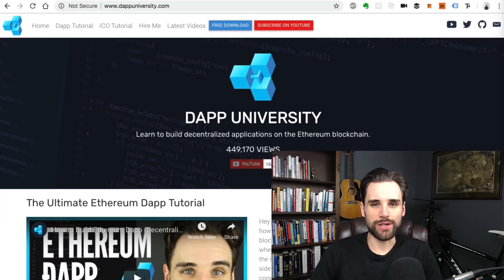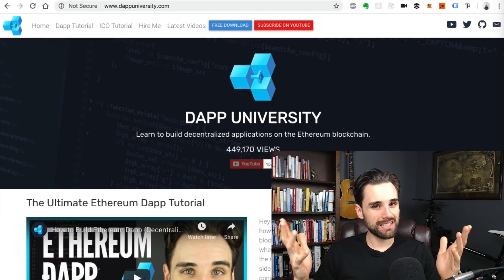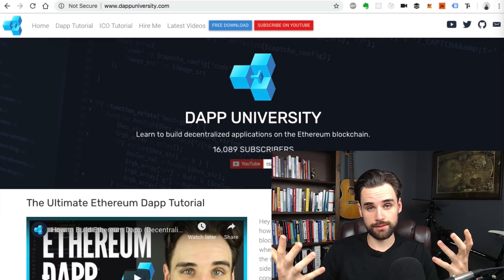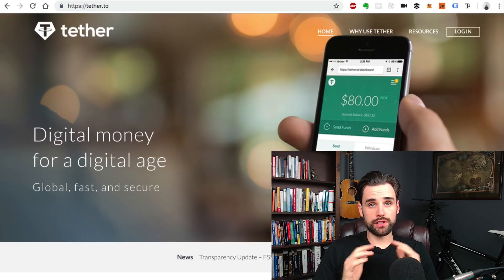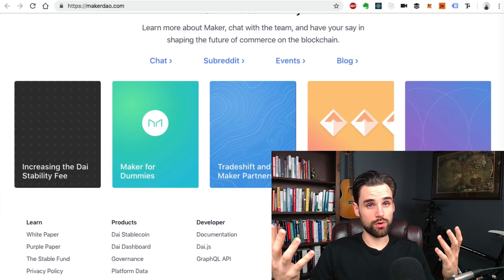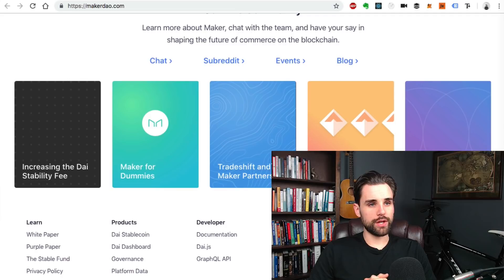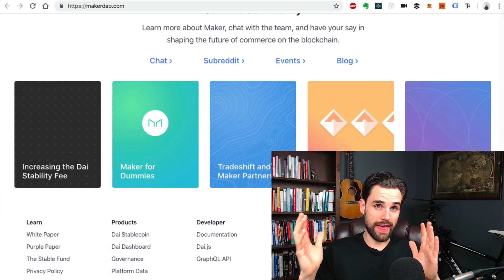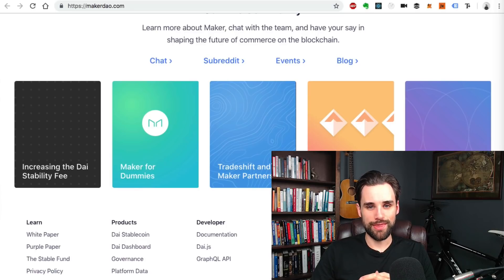Why You Should Build a Stablecoin!